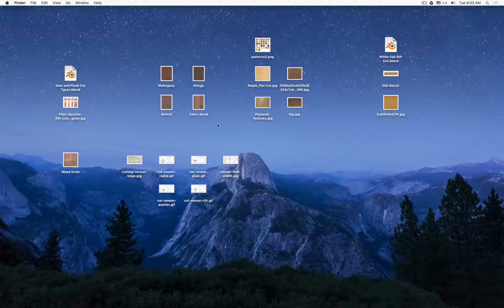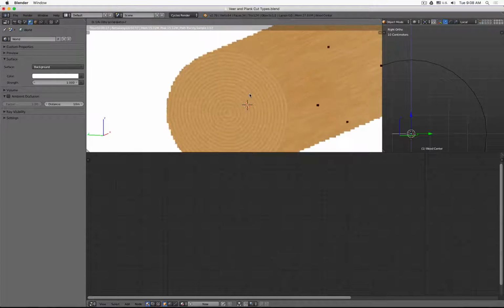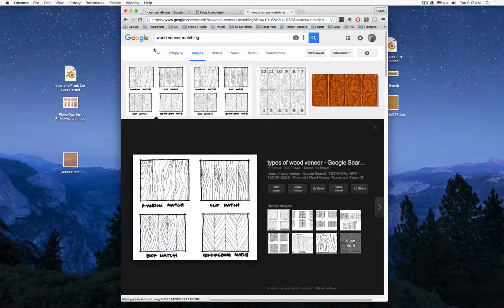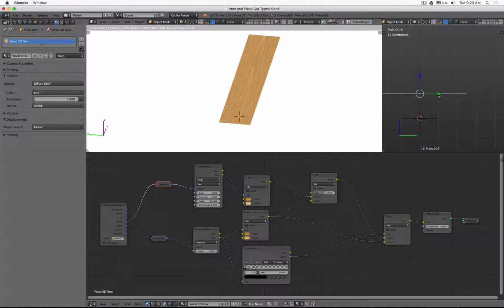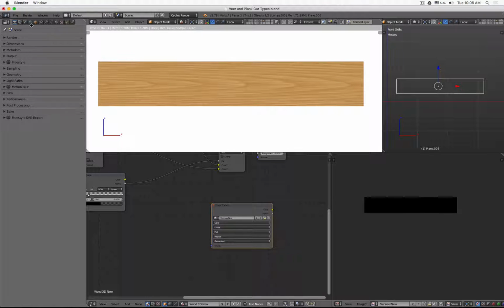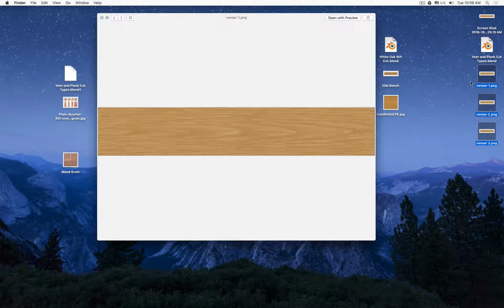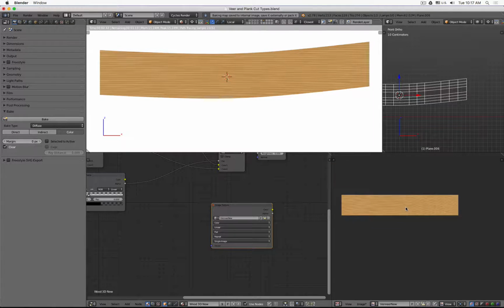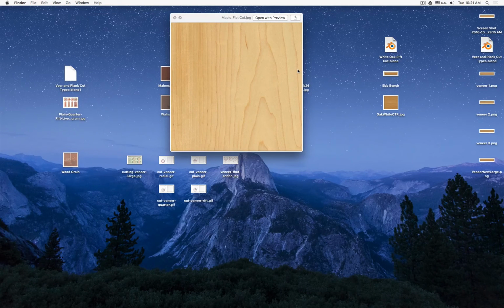Wood Veneer Baking